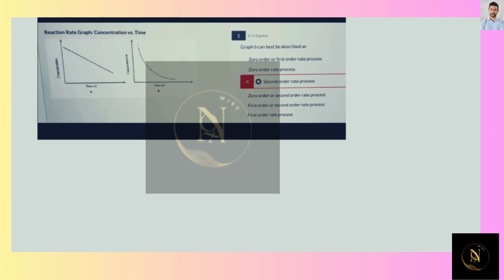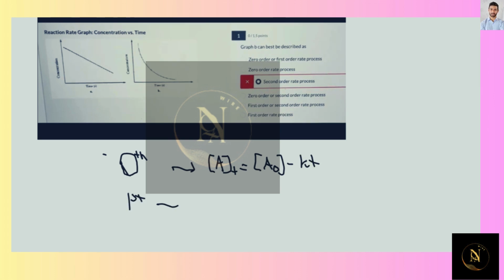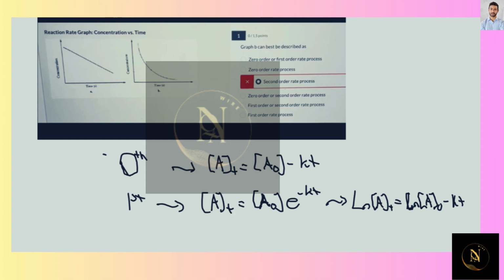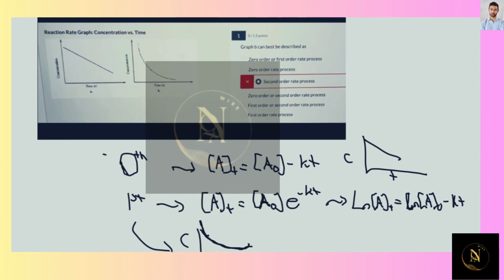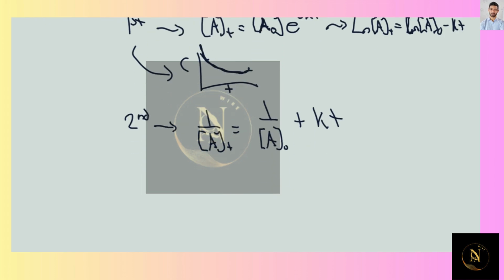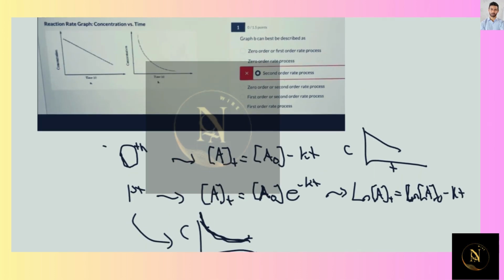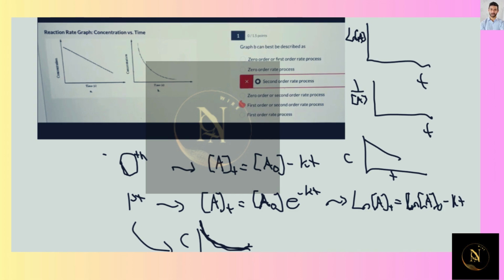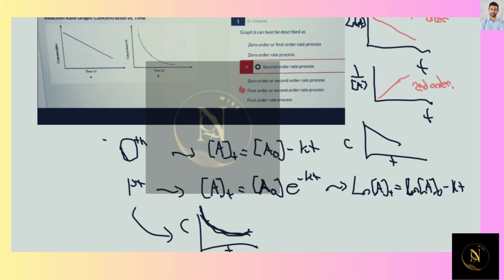[Chemistry] Reaction Rate Graph: Concentration vs. Time 1 0/1.5 points Graph b can best be described